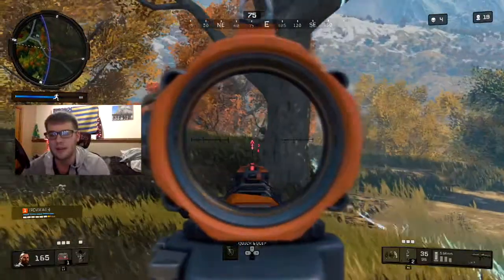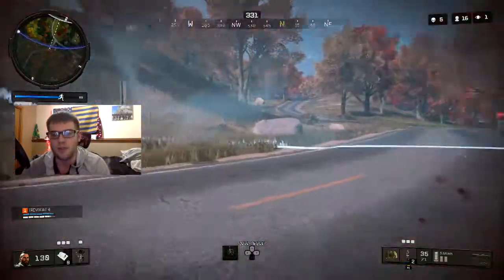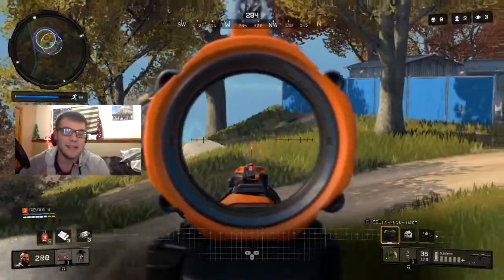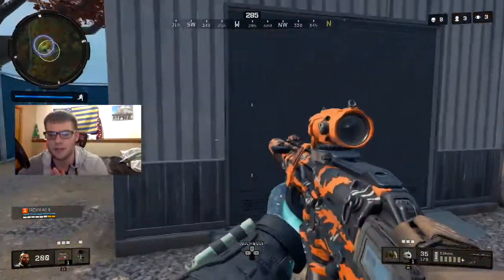Call of Duty: Best Guns In Blackout - Top 3 Assault Rifles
Upload Schedule: TBD
Wednesday
Thursday
Sunday

Stream Schedule:
TBD every week